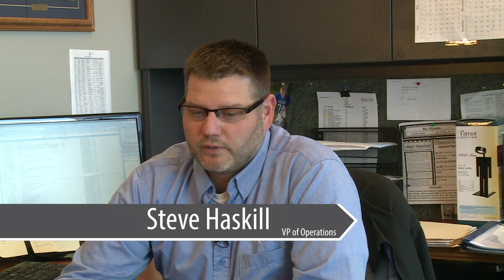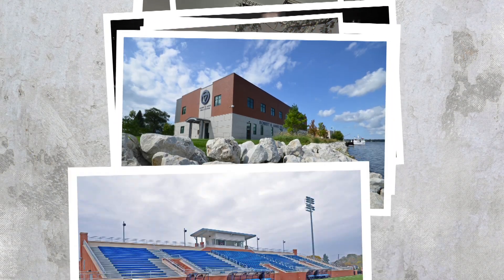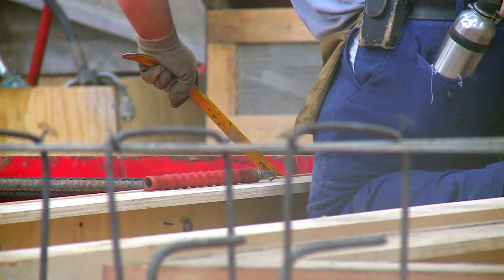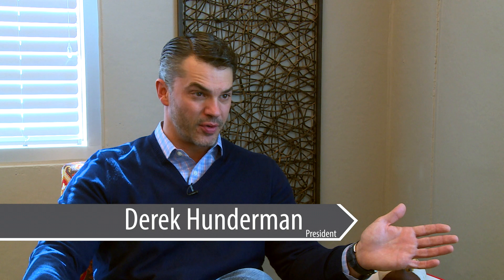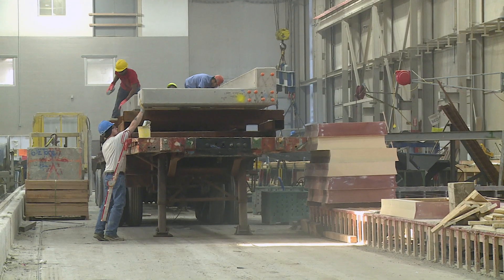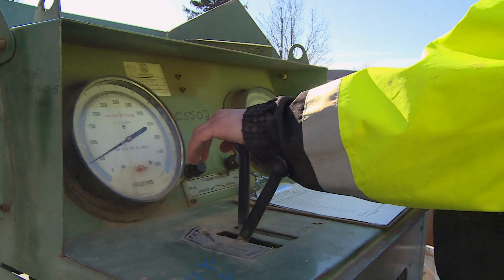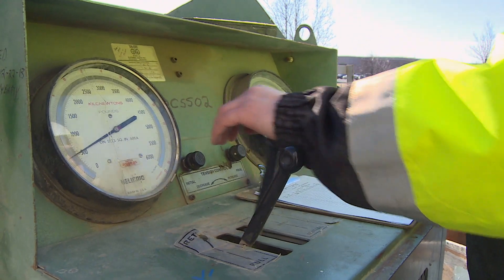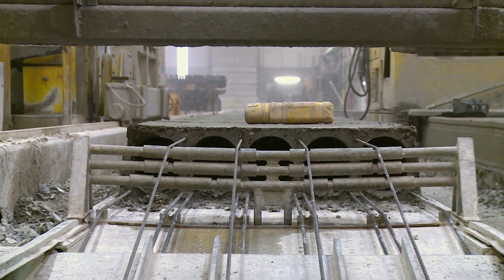Kerkstra Precast Concrete: What is precast?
Kerkstra Precast is your source for superior precast concrete in Michigan, Indiana, Ohio & Illinois. We are a PCI Certified precast concrete producer with extensive experience in manufacturing precast concrete building and infrastructure products. Our team has extensive design, development and manufacturing experience on thousands of different projects across the Midwest.

From our hollowcore flooring systems to wall panels to a total precast concrete structure, thousands of building owners are already experiencing the quiet, secure, long-lasting and low maintenance benefits of building with precast concrete. Discover how you can incorporate this proven, economical system into your next residential or commercial building project.

Video produced by:
Michigan Creative - We Create. You Prosper. Michigan Grows.
Web | Video | Print | Branding